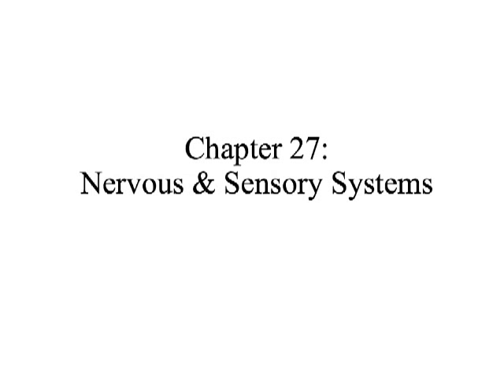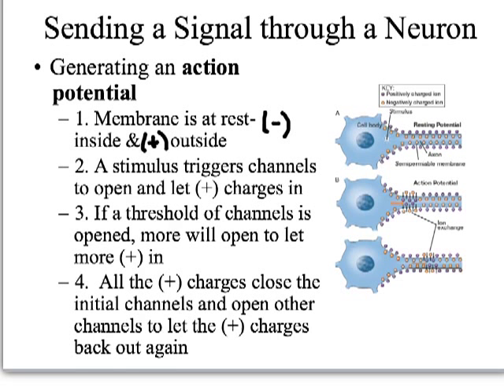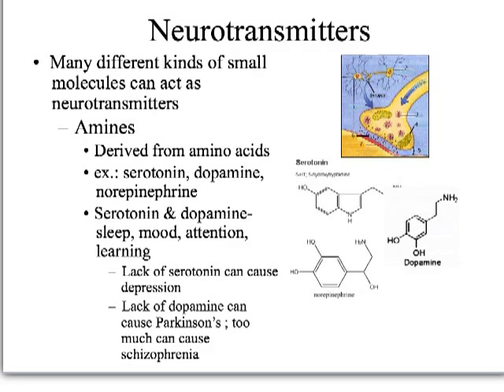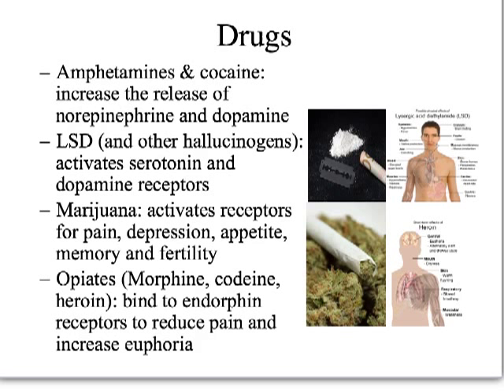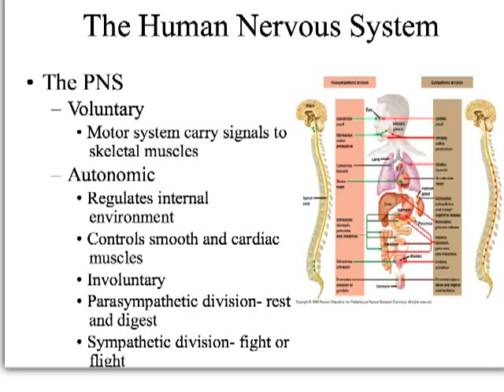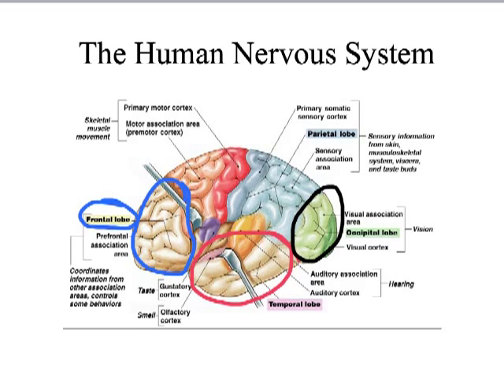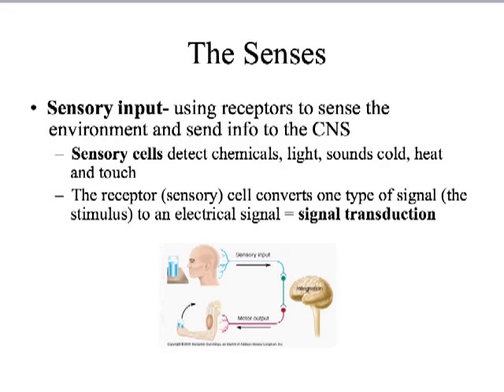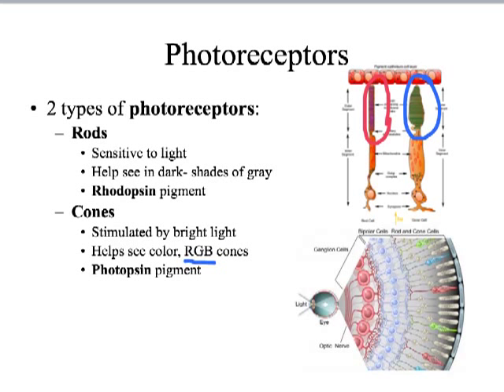Chapter 27- Nervous System and Senses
Chapter 27 Nervous System